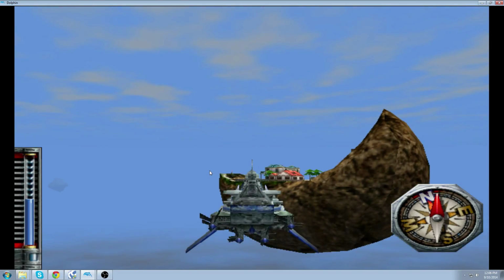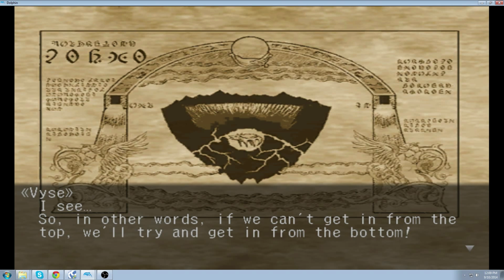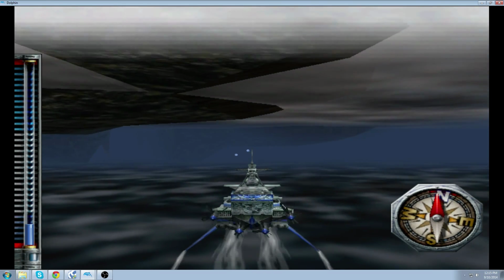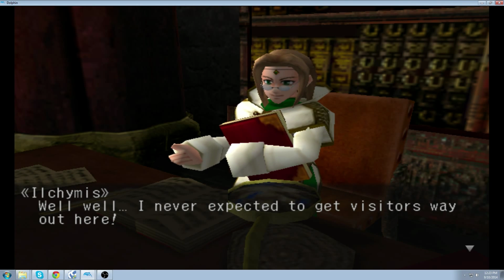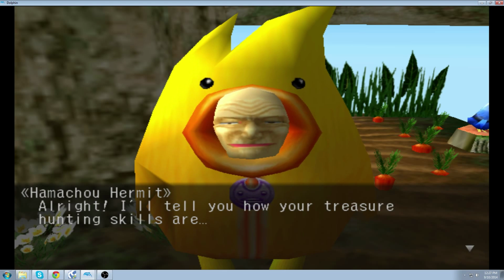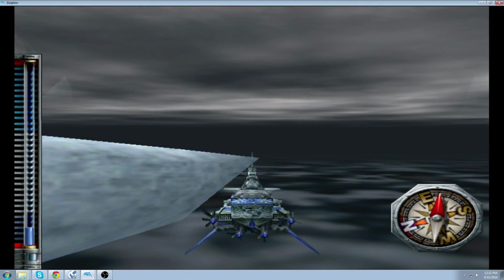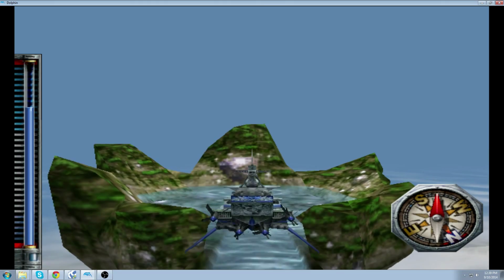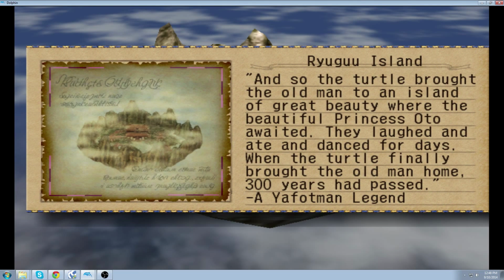Skies of Arcadia Pt 50 - Last of Discoveries 1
Finding the remainder discoveries; part 1